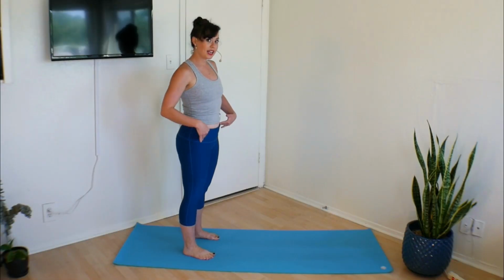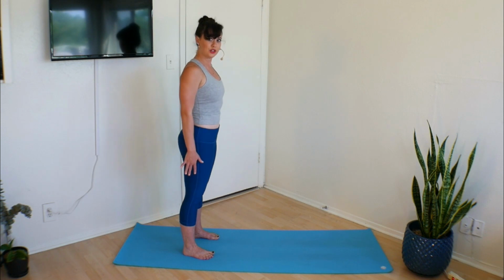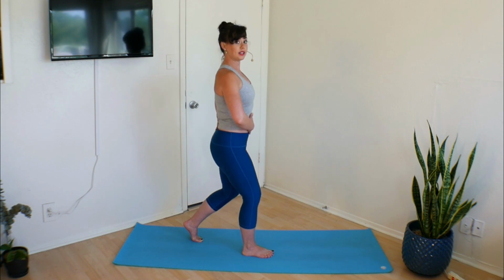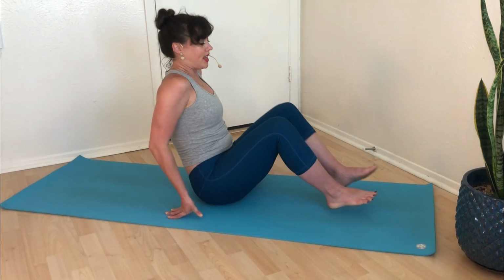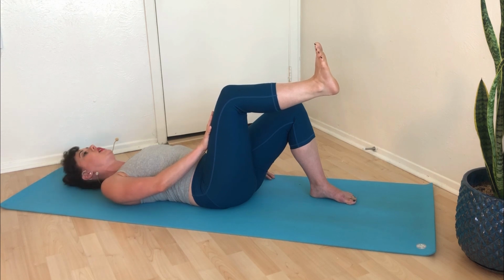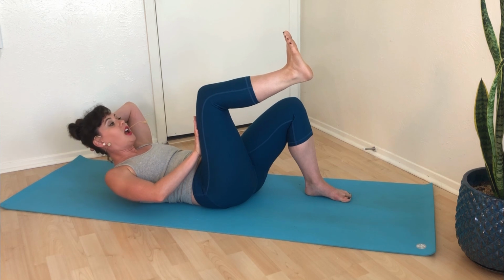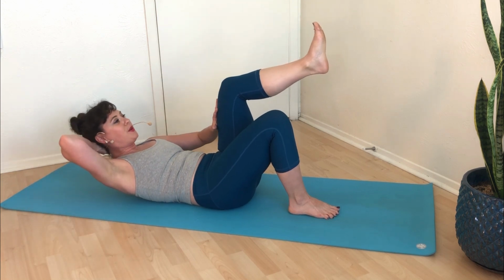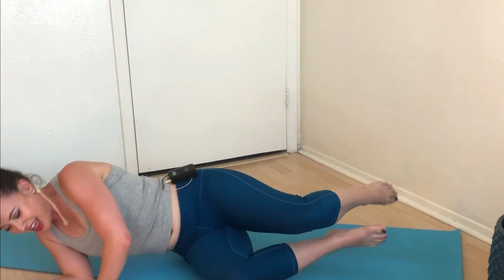Absolute Beginner Pilates | Gentle Pilates to Strengthen Your Core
This class is perfect for anyone completely new to Pilates. You'll move slowly and safely from one abdominal exercise to another gently building more strength. All levels are welcome though. Slow in Pilates class certainly doesn't mean easy! No props or equipment needed for this 20 minute beginner Pilates class. Smile with Kait in this class made just for you!

Equipment I use:
Panasonic Lumix G7 //
Saramonic Blink500 Pro Wireless Microphone //